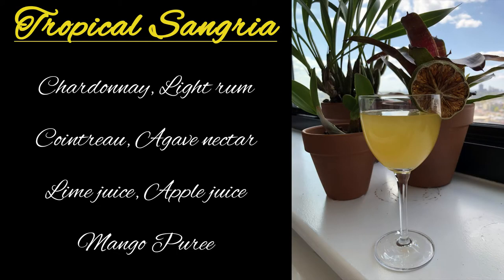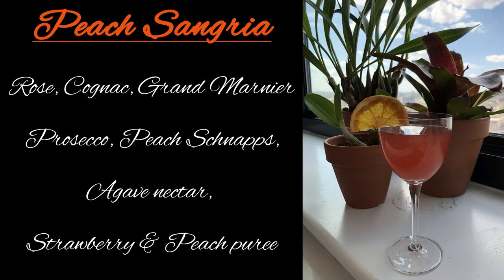Mesita RVC Sangria Review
We visited Mesita in Rockville centre for the best Sangria in Long island, and maybe all of New York!